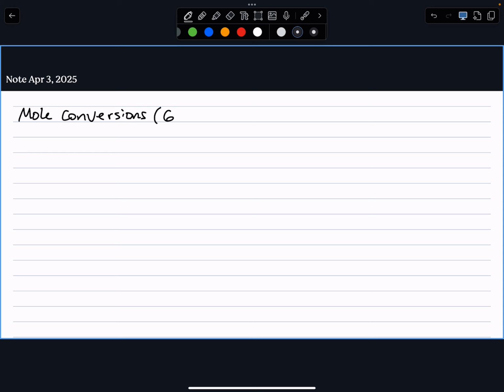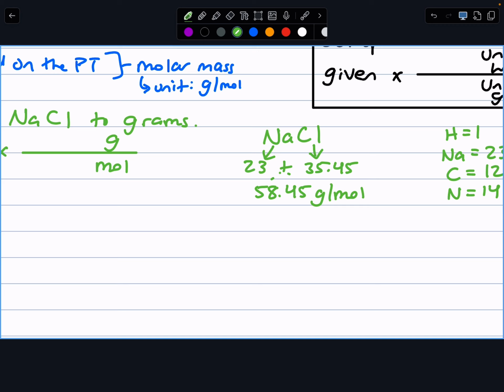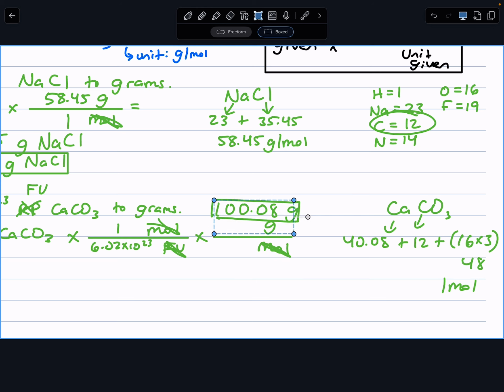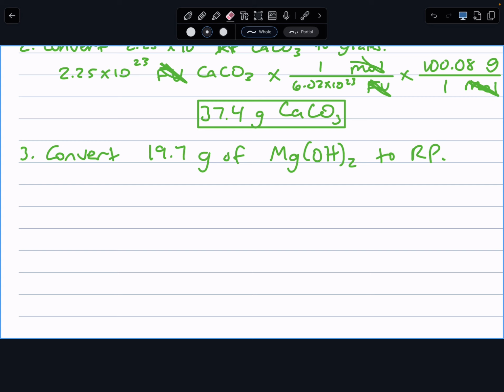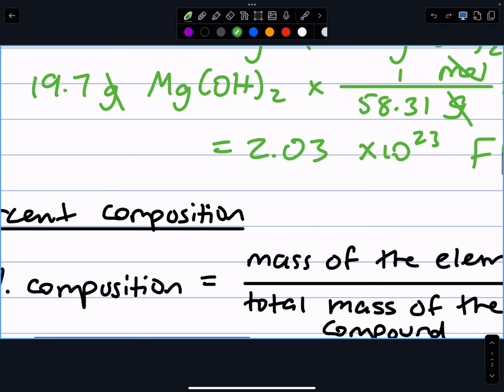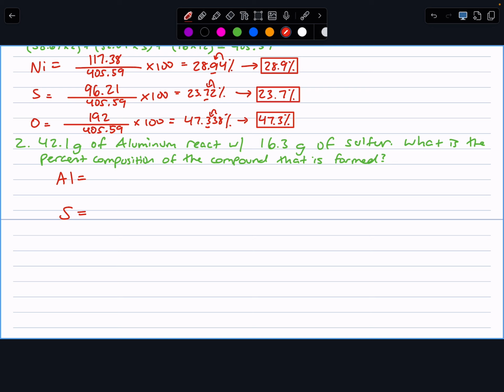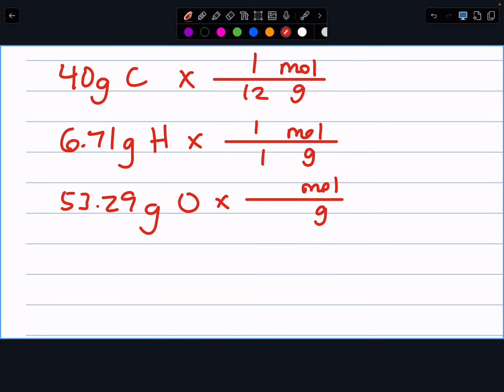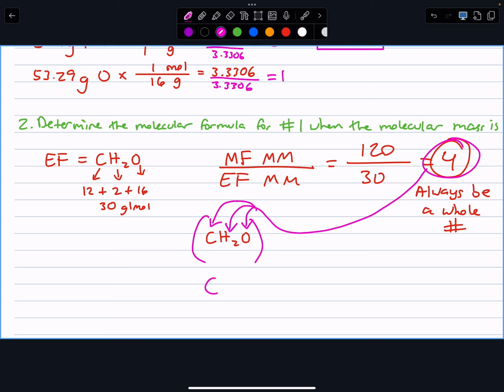Mole Conversions, % Comp, EF & MF Quiz Review (Recorded Tutoring Session)